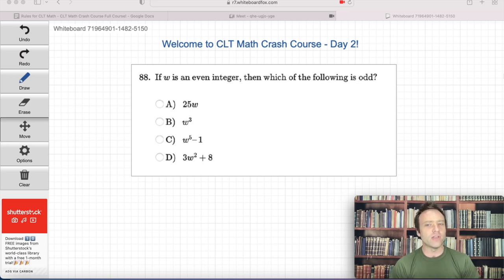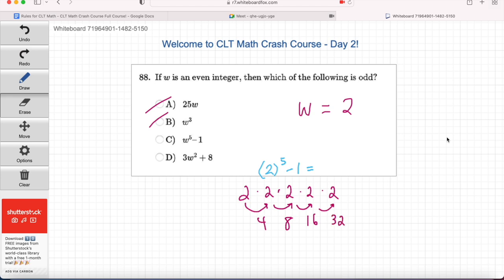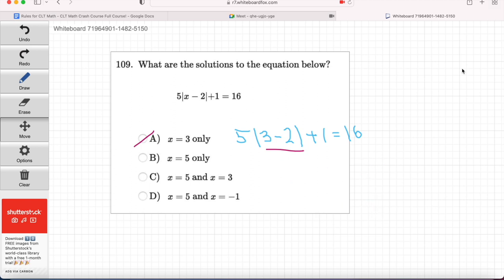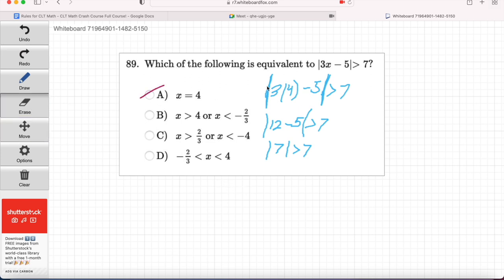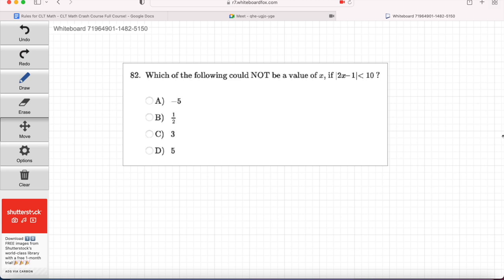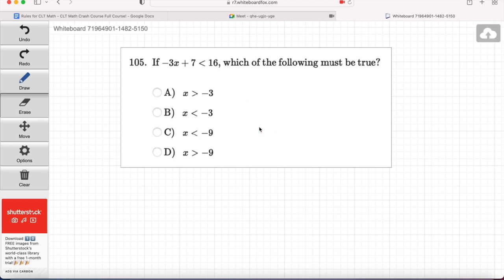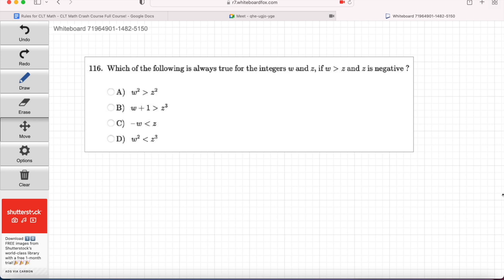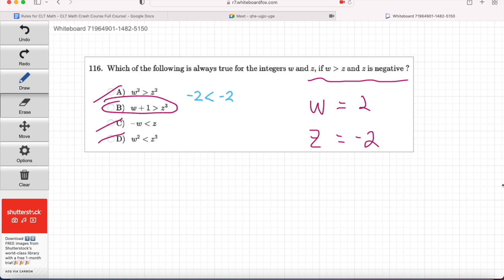CLT Math Crash Course - Day 2 (Part 1) - Best Prep for the CLT Exam!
Click the link above to access the Full version of CLT Math Crash Course!

Are you looking for the best CLT Math Prep?

CLT Math Crash Course is the Easiest and Fastest way to increase your score on the CLT Math exam!

Access the Full version of the course, and get 13+ hours of the Best CLT Math prep available anywhere, including the instruction on Graphing, Functions, Geometry, and Trigonometry you need to succeed on the CLT Math Test!

You also get access to my exclusive Rules for CLT Math and the Basic Concept Study Guide that appears in my CLT Math videos, and all the problem sets so you can practice on your own!

Don't hesitate! Click the link above to get access to the full version of the course and increase your score on the CLT Math Exam!